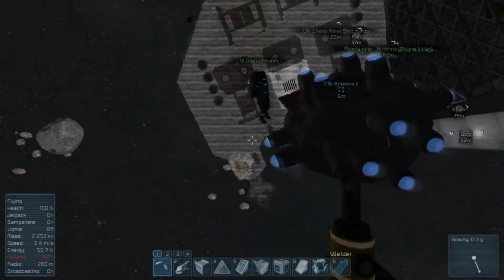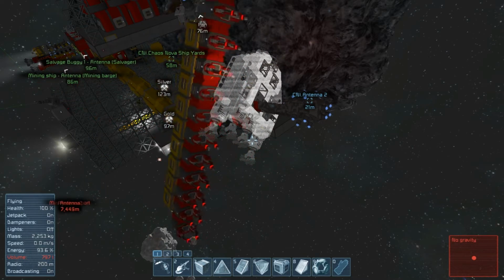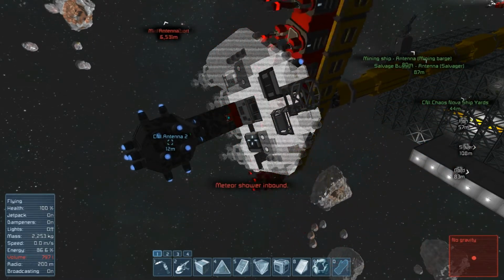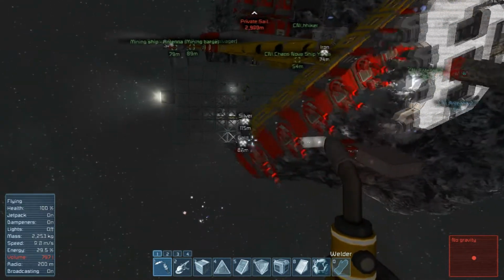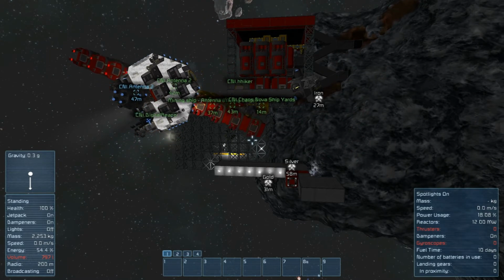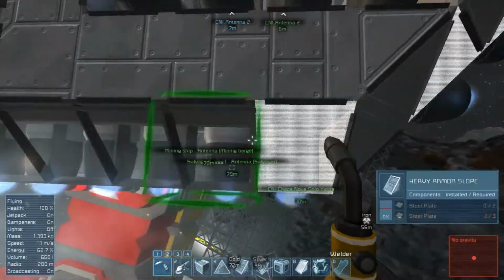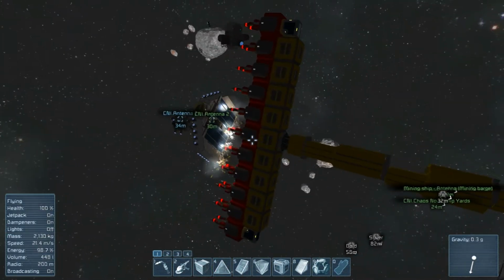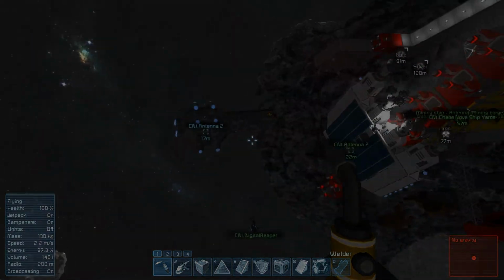Space Engineers - Episode 18 - The Saga Creates - (KNX651)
Your sporadic dose of gaming content, with Knux Veeone!

Support the bus and Chaos Nova @ and earn some awesome bonuses!